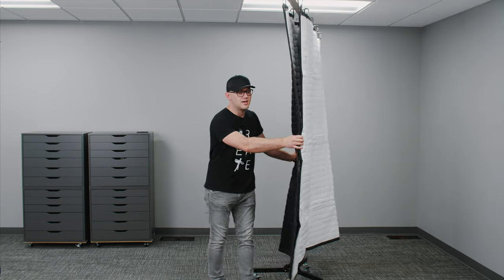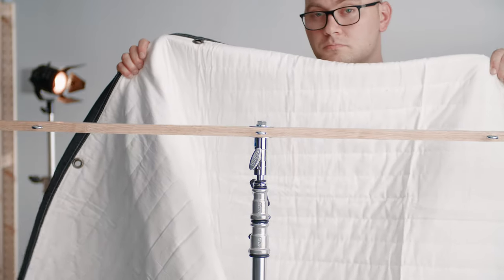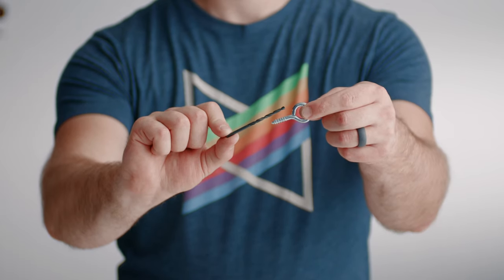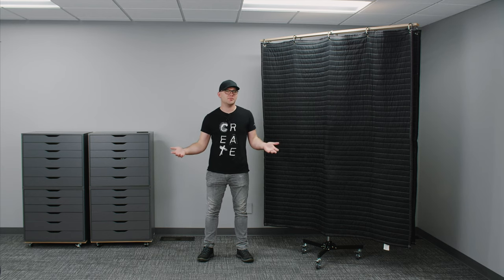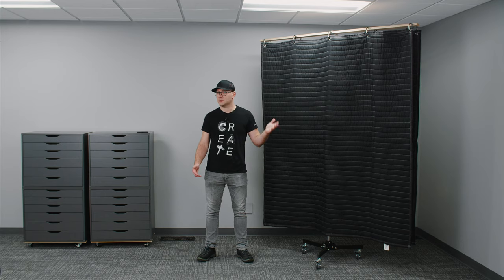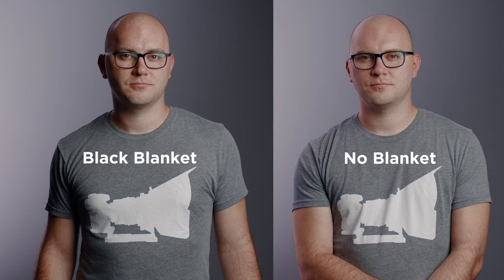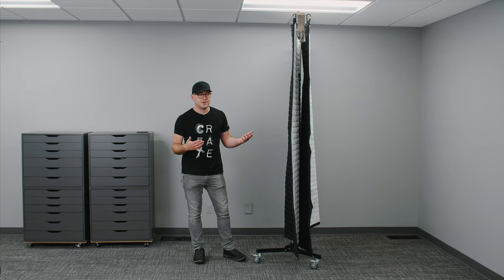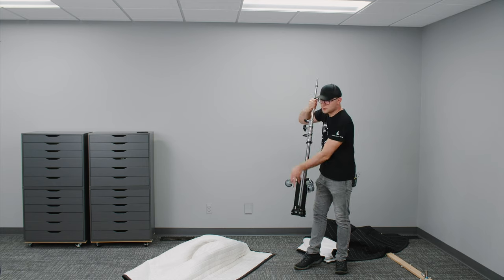GIANT DIY Sound Blanket Panels For Better Audio and Lighting!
These DIY sound panels/blankets will stop echo and reverb from effecting your audio. They are an easy way to get some acoustic treatment in your studio and they can be used for lighting! You can find all the parts used below including this Impact rolling stand

This is the second video in a series I'm doing on our new studio.

PARTS NEEDED

- Kupo Adapter on B&H
- 1/2 Course Thread Bolt (1-1/2 inch long)
- 1/2 Course Thread Washer (2 inches wide)
- Eye Screws (I used #6 1-15/16 inch eye screws)
- 6 foot board (I use a red oak 6’ x 4” x 1” board)

B&H did supply us with some stands and grip gear to make this series possible.